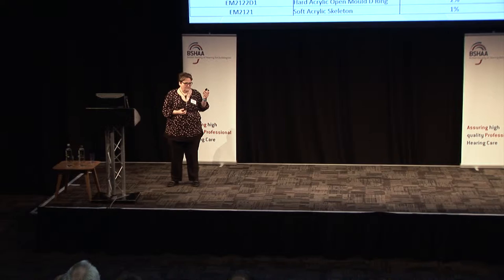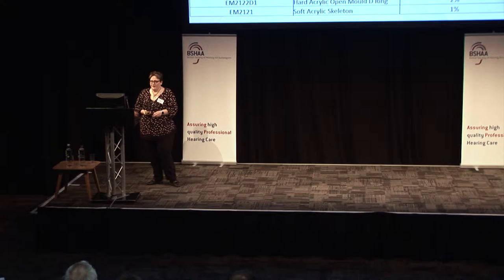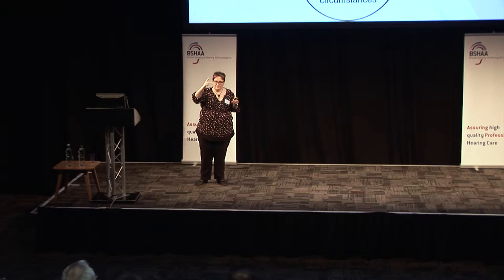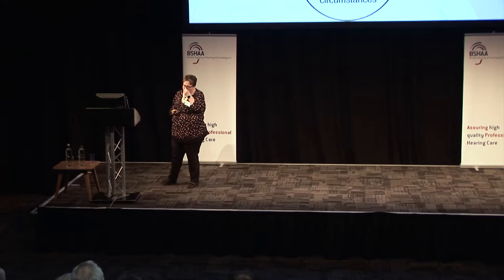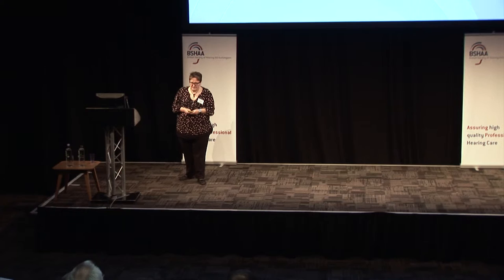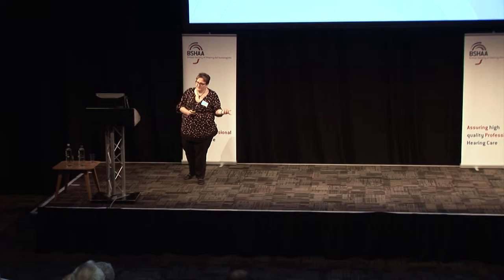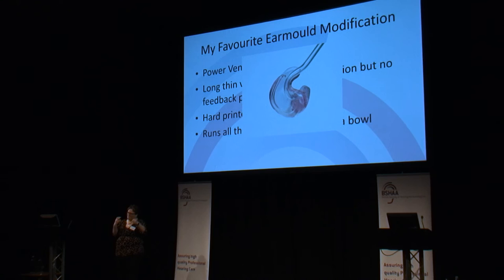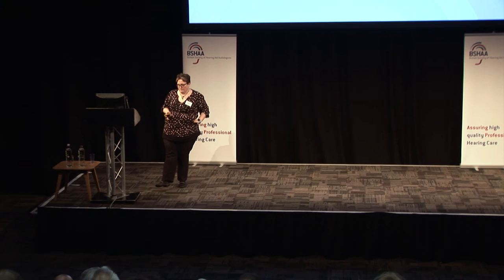SUE Falkingham, The Art of selecting earmoulds and shells Part 1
Sue is an audiologist and hearing therapist and was speaking at the BSHAA Development Day on November 14th 2015